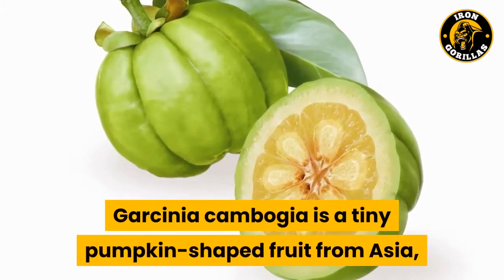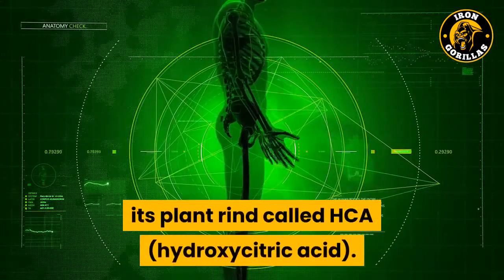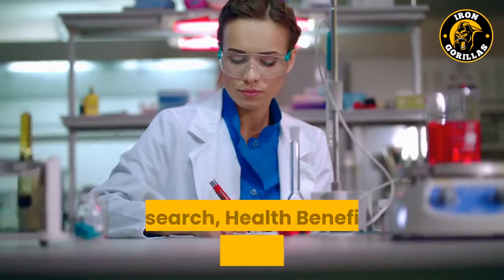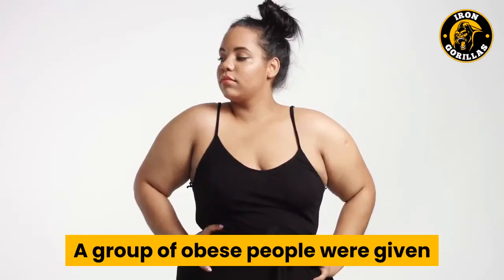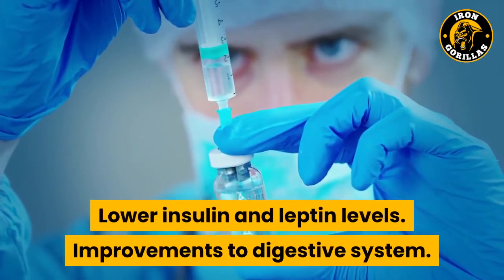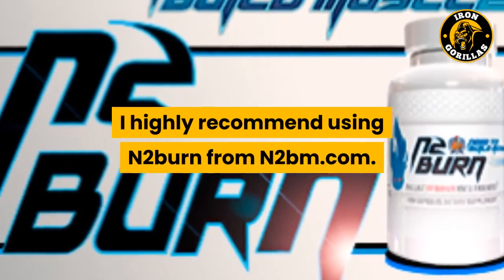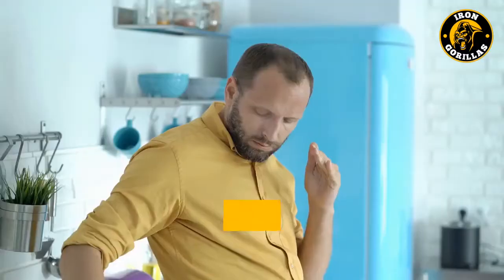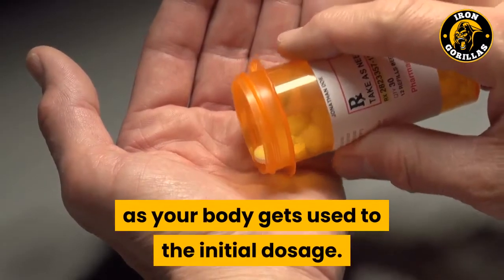🍈Garcinia Cambogia Extract🍈: The Ultimate Guide 🔥🔥🔥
- Your one stop shop to build hardcore muscle. This video discusses everything you need to know about garcinia cambogia extract including what is it, how does it work, its benefits and possible side effects, and most importantly, how to use it properly to maximize the weight loss or fat loss results.